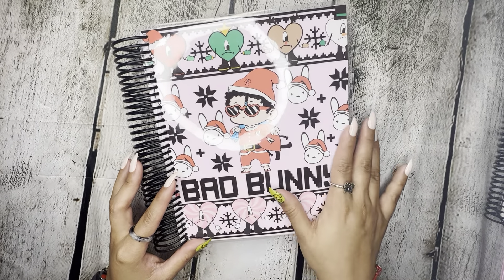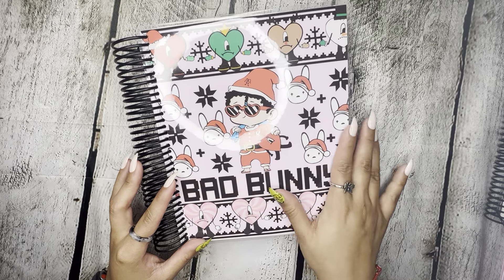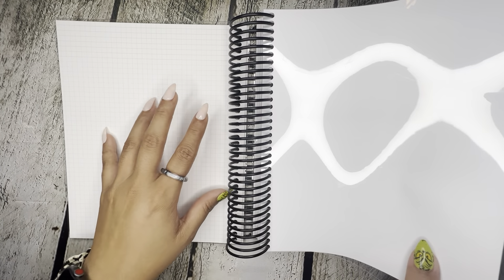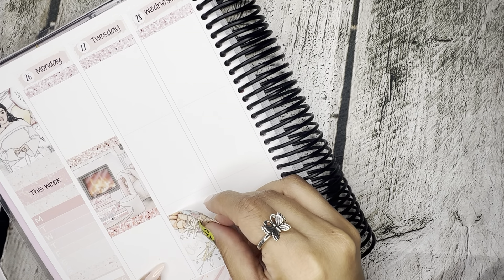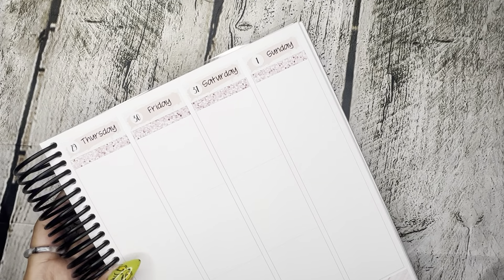PWM First Spread of 2023 | Dec26-Jan1st | Planning City Stickers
Feels so good to record and make this spread.